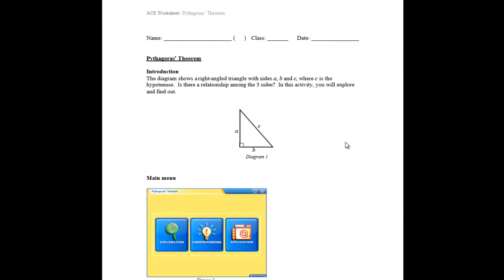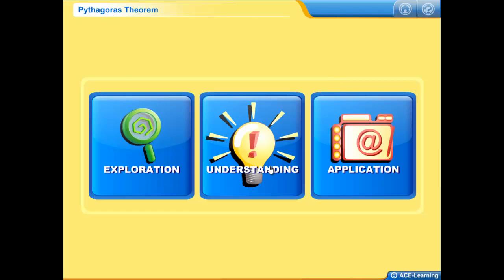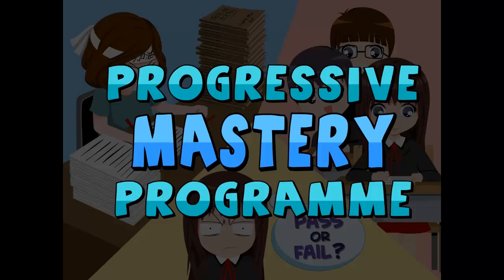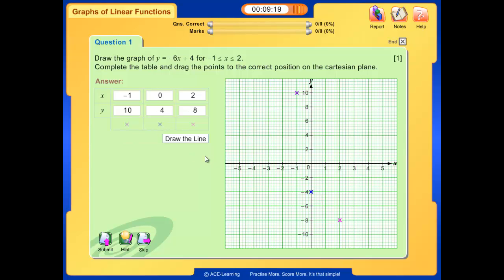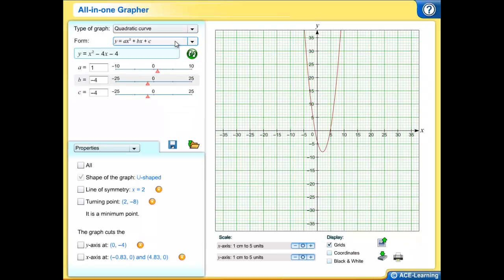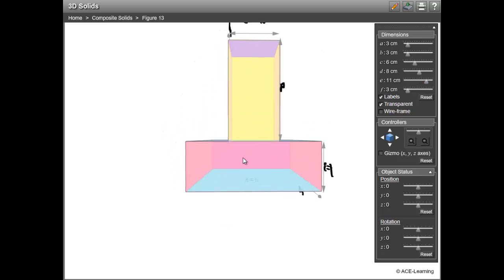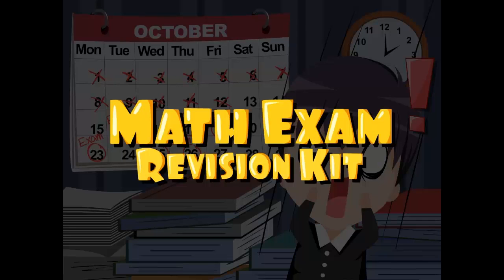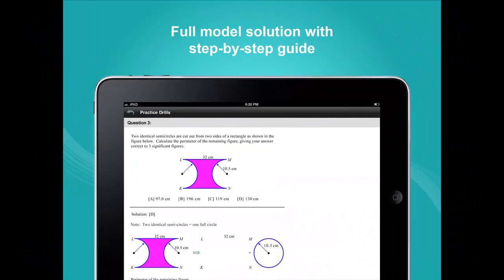Mathematics E-Learning Resources for Grade 7 - 12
Access our unique resources at just $9.99 / month!

More than 80% of the secondary schools in Singapore are accessing our comprehensive online-learning and classroom teaching resources and are benefitting from it.  Our customised learning and content management system (LMS) with user-friendly features is very useful for E-Learning and Home Based Learning (HBL).

Exploratory Activities
This powerful 3-step programme, designed to facilitate Self-Directed Learning, is an interactive and fun way for both learners and educators to explore, understand and apply various concepts.

Progressive Mastery Programme
An engaging programme capable of generating an unlimited number of random, open-ended questions, marking students' answers and providing instant feedback as students progressively tackle and master each topic.

Interactive Tools
A set of tools for visualising concepts involving graphical and spatial reasoning.

Math Exam Revision Kit
Revision notes and sample questions with thinking processes and solutions for Grade 7 - 12 Mathematics examinations.

Mobile Apps
Access the Math Exam Revision Kit and Math Mastery (lessons and practice drills) via iOS (iPhones and iPad) and Android devices. Students can peruse our revision notes, video lessons and practice drills on the go!

E-Learning in School
If you are interested in enrolling your students in our program, we can work out a more affordable package for your school.  We can also arrange a Skype session with the Mathematics teachers in your school to demonstrate our Learning Management System and various types of interactive resources.  This will help them to understand how our system can help them in the classroom, the students when they do e-learning at home and what makes our system more unique than others.